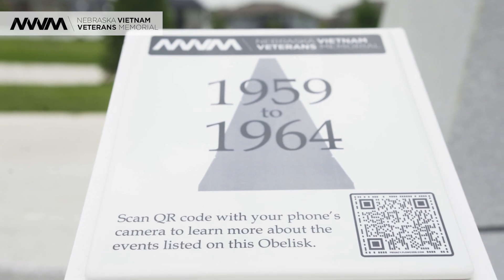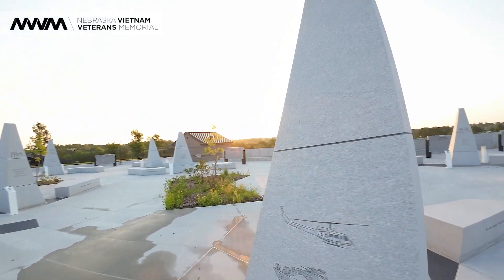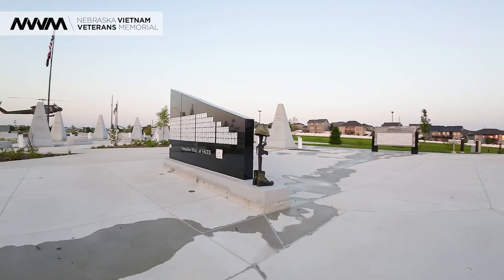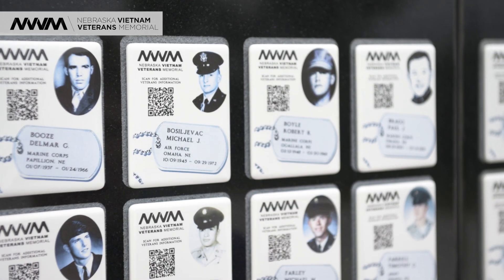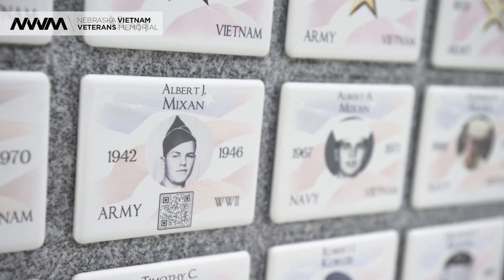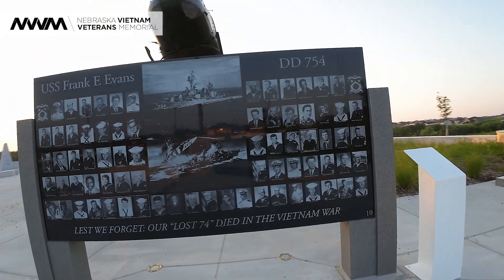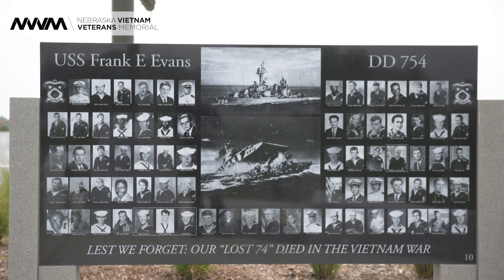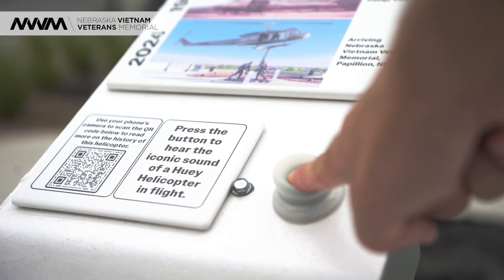An Interactive Monument - Nebraska Vietnam Vietnam Memorial